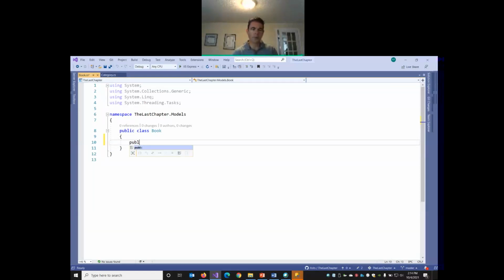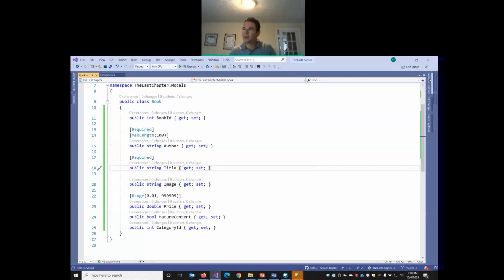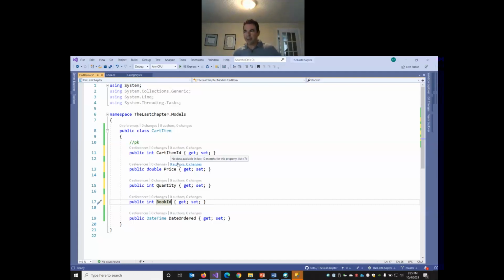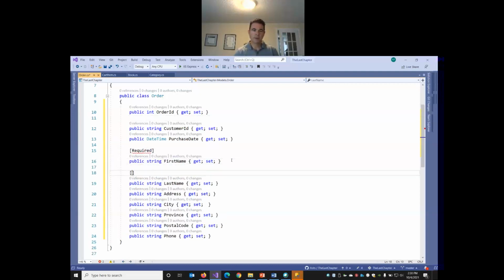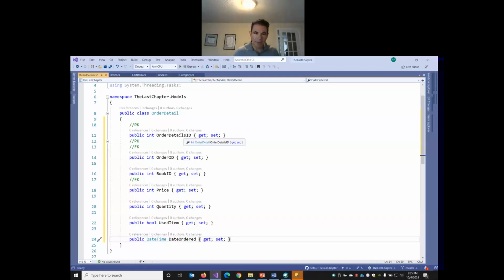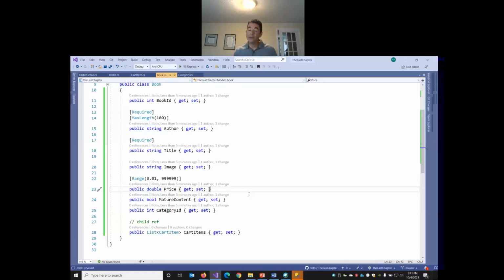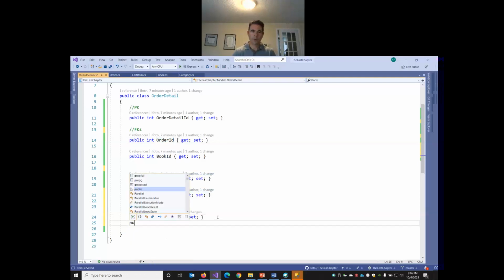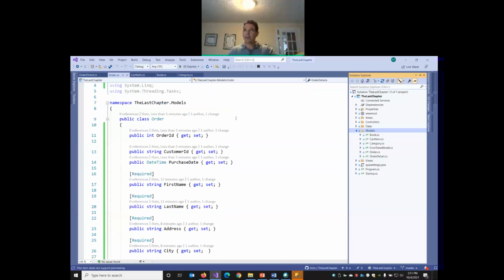COMP2084G L4 P2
Model and Relationship design